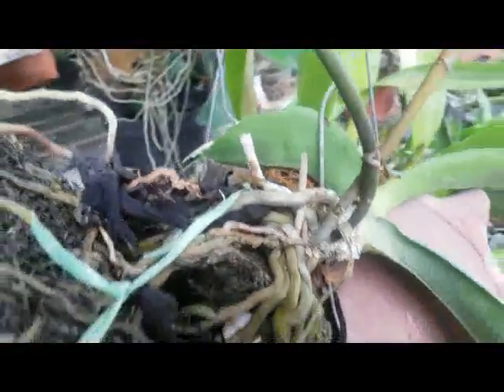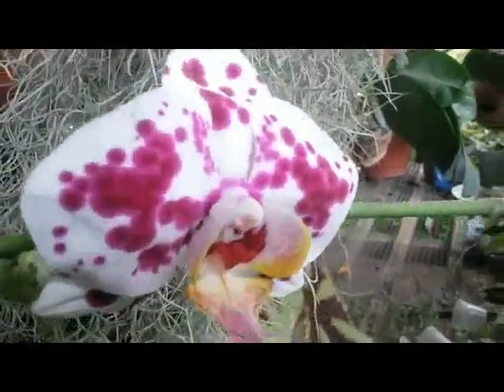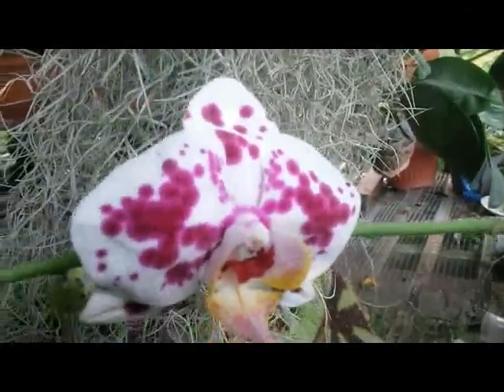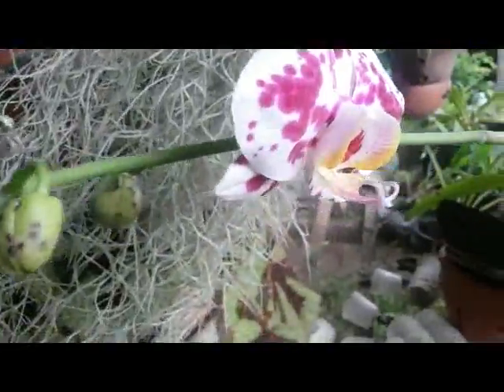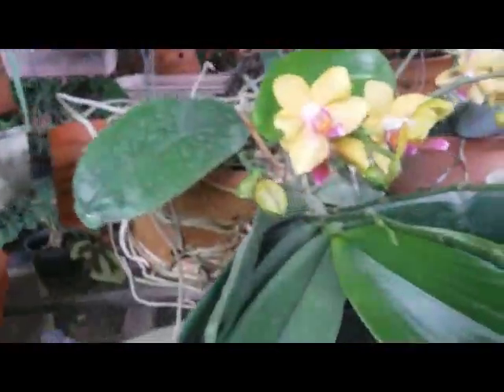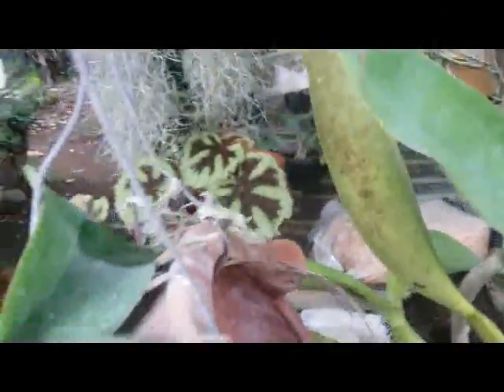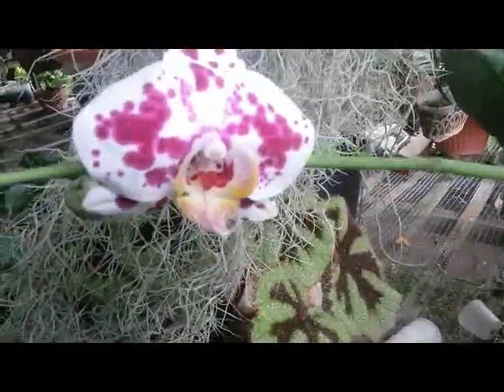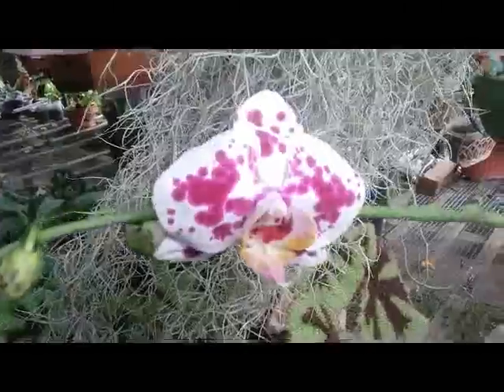My Harlequin Phalaenopsis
Harlequin Phalaenopsis is a hybrid phalaenopsis. This orchid is the cross between Brother Vanessa Hannay and Taiwan Spots. In the video, my harlequin phalaenopsis with one spike. The blooms with nice bloody spots and yellow lips.